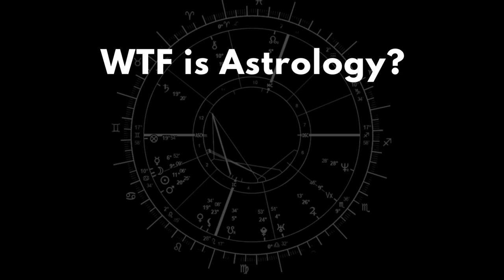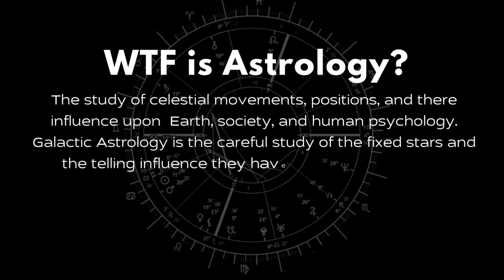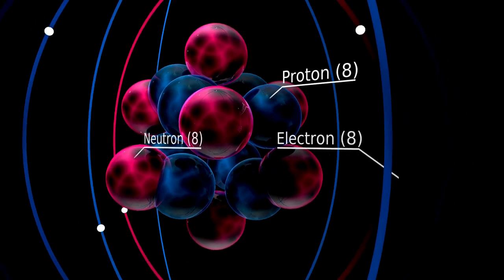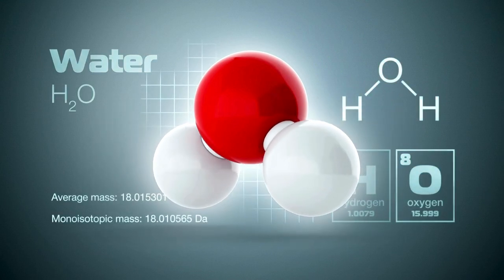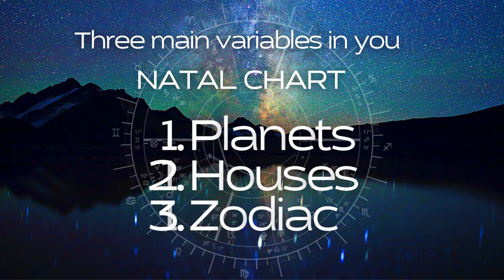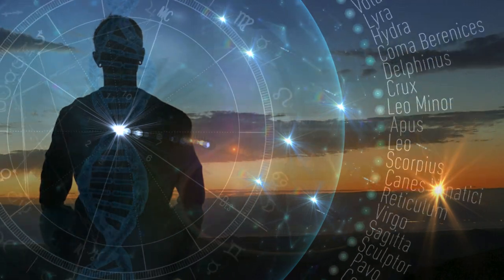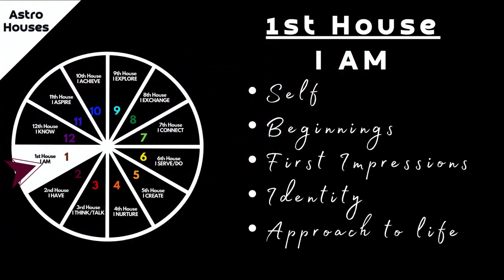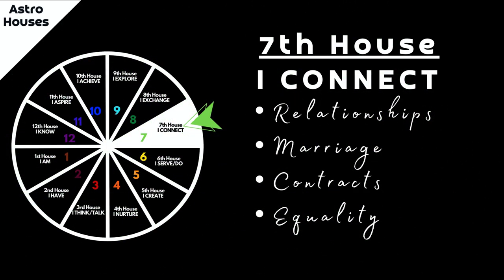WTF is Astrology?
Why hello there, you made it.
Welcome aboard.

This educational presentation is for those that are new to astrology.
We will begin to examine the main components of the NATAL Chart:
1) Planets
2) Houses
3) Zodiac

Brandy